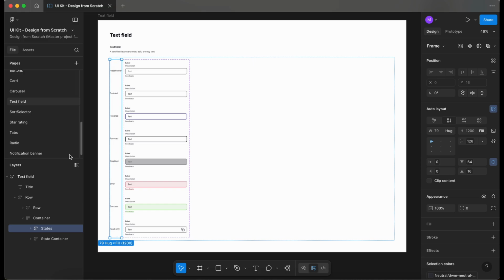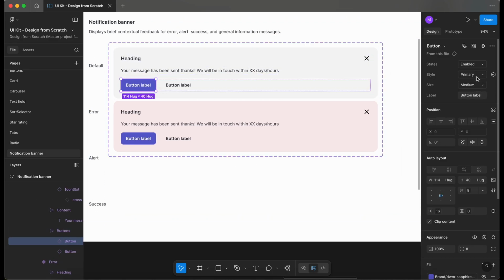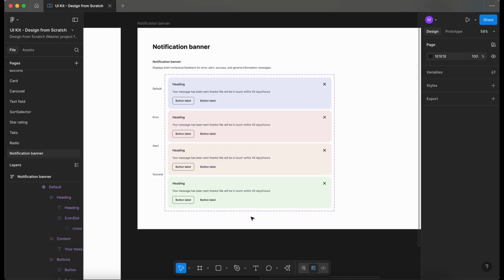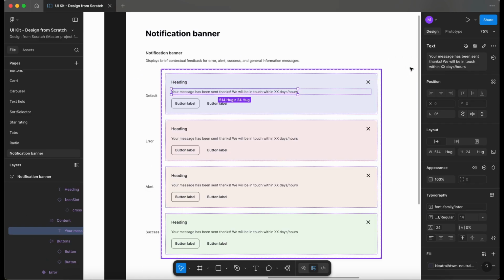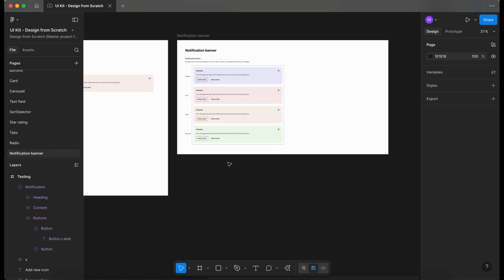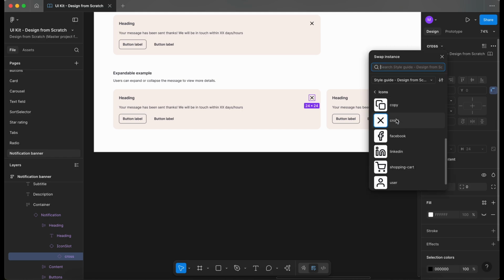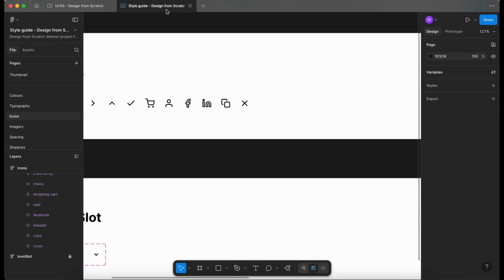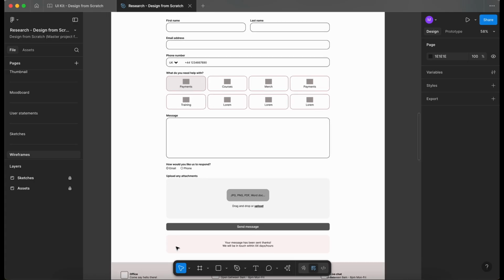Design from Scratch Ep. 51: Finalising the Notification Component (Part 2)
Video Chapters:
0:00 Intro
0:10 Defining the required states for the component
0:49 Moving the design to the page and creating the component
1:34 Refining colours for the error state
2:13 Refining colours for the alert state
2:28 Refining colours for the success state
2:50 Refining colours for the general info state
3:46 Test driving the component
4:23 Applying component properties for the heading
4:56 Applying component properties for the content
5:25 Applying component properties for the button section
6:26 Adding an example usage and documentation section to the page
9:20 Updating detached icon colours
10:16 Tidying up the page layout
10:35 Publishing the component
10:49 Final quick update to the component
11:02 Reviewing wireframes to plan next steps
11:20 Outro